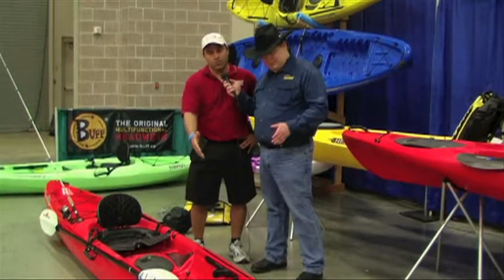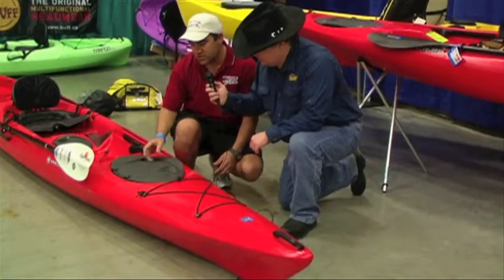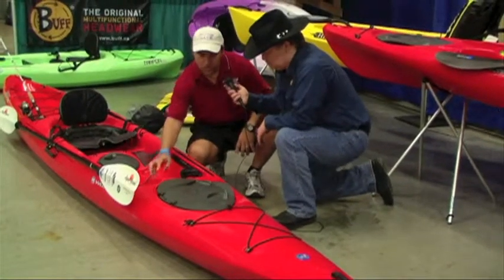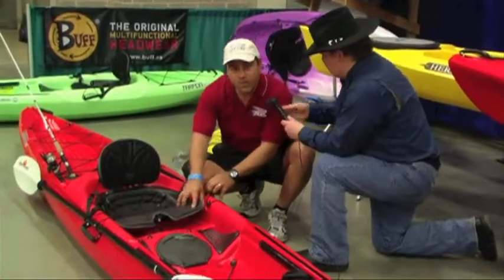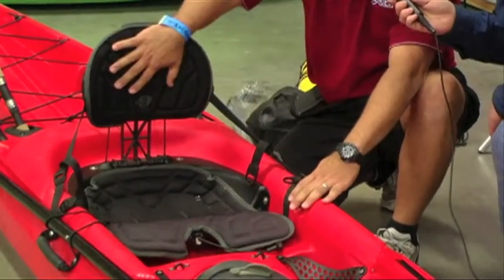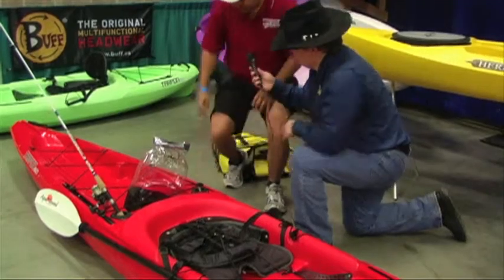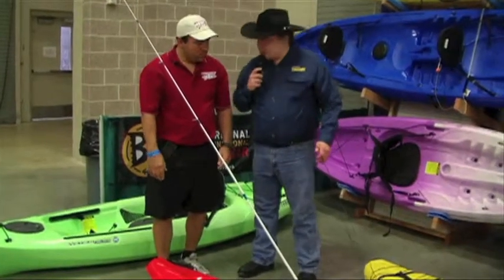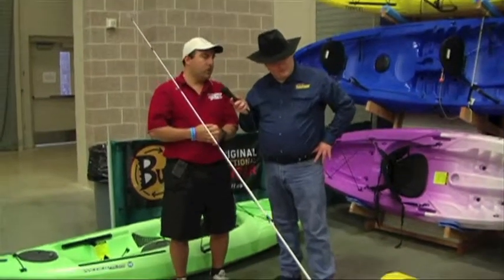SPI Kayak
Saltwater fishing editor Cal Gonzales of Texas Fish & Game explores Texas boating opportunities at the All Valley Boat Show in McAllen. In this installment Cal talks with Efren Salizar, owner of one of the Lower Coast's top kayak centers.